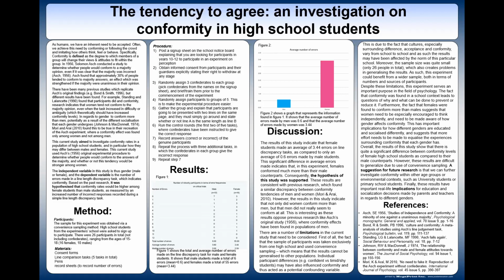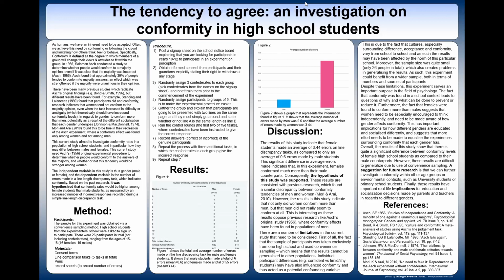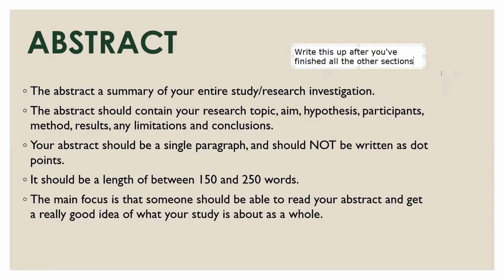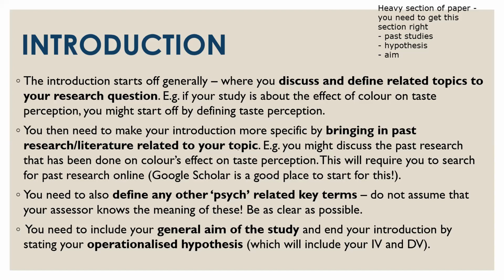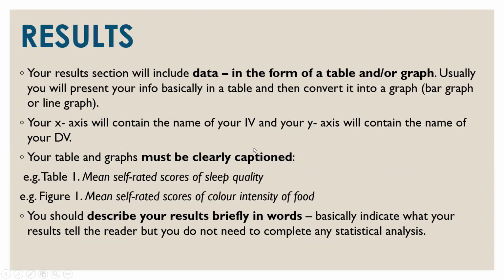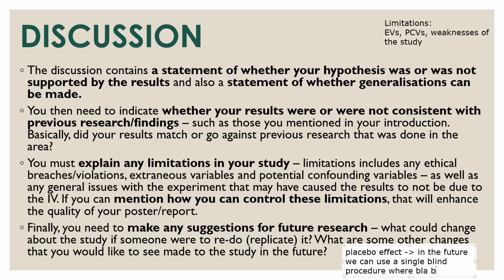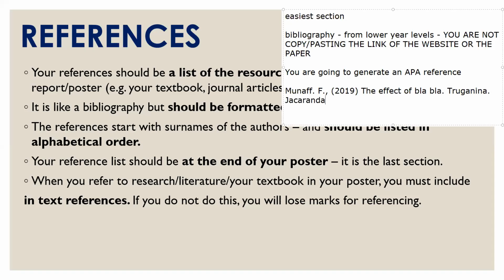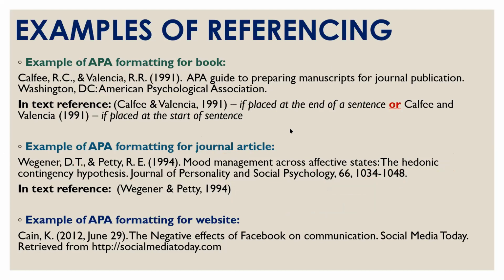Introducing the Unit 4 Outcome 3 Psychology Scientific Poster SAC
This Recording covers the structure (sections as per APA requirements) and expectations for the Scientific Poster SAC for Unit 4 Psychology.